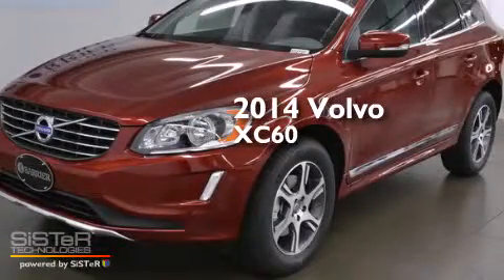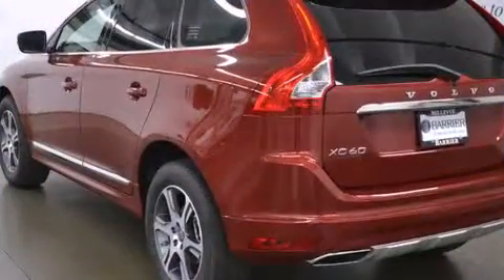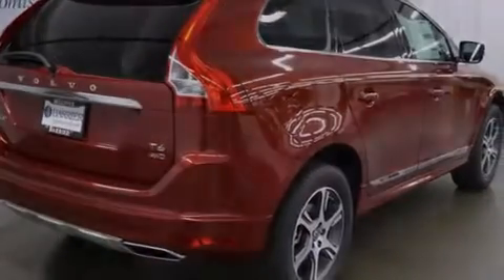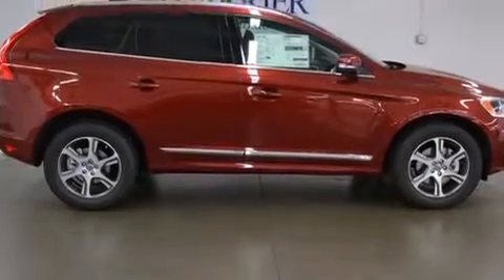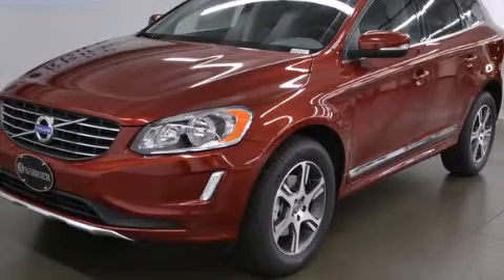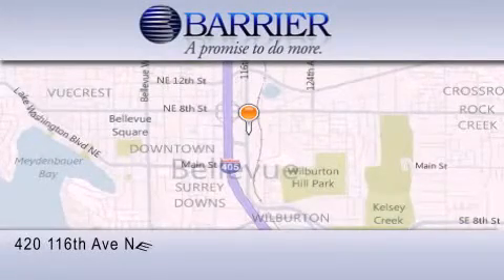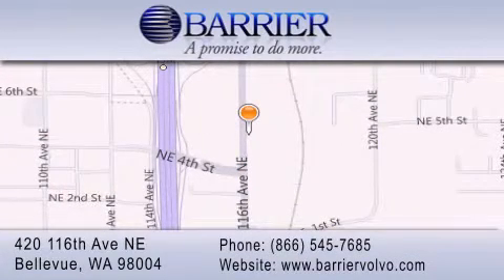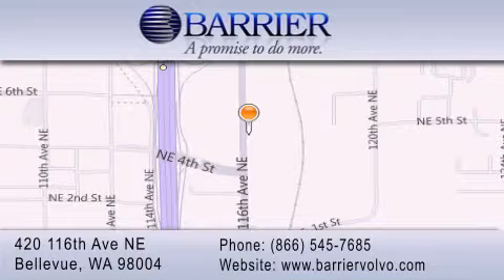2014 Volvo XC60 Bellevue WA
We've been honored to serve the Bellevue WA area , we promise that your experience at our dealership will exceed your expectations ! Year : 2014 Make : Volvo Model : XC60 Engine : 3.0L 6Cyl Exterior : Red Interior : Off Black Stock : 532737 Barrier Volvo-UPG-JO 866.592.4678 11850 Bel-Red RD Bellevue , WA 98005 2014 Volvo XC60 Bellevue WA